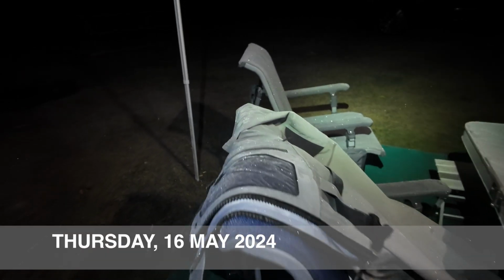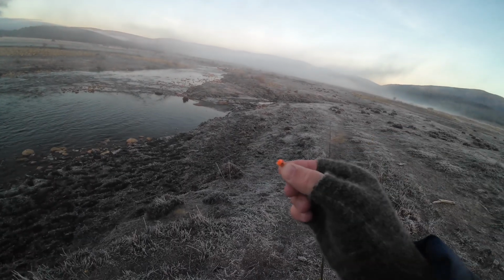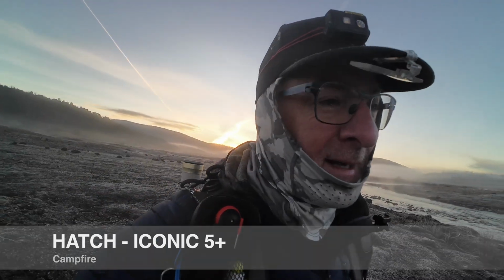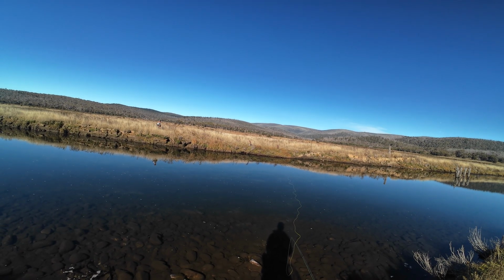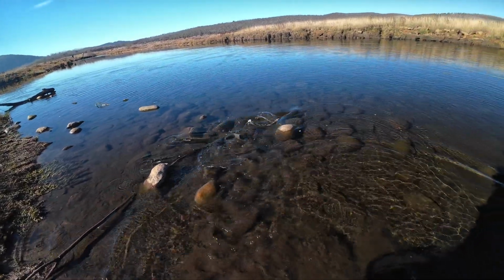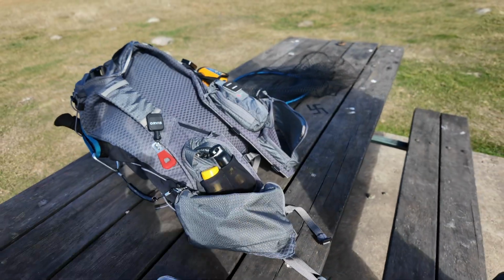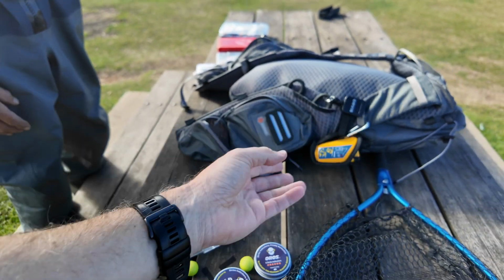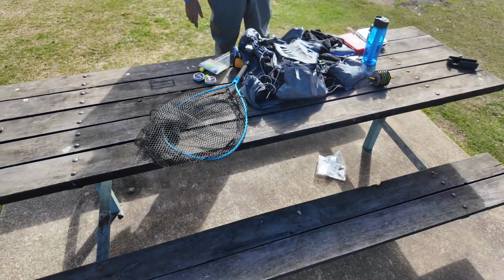Eucumbene Brown Trout Spawn Run - 11 to 19 May 2024 - Part 6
Gear:

Hanak Superb RS Graphene 10’ 3” 3wt

Reel#1: Bauer RVR-EN &
Reel#2: Ross Evolution LTX 3/4

Line#1: SA - Mastery Euro Tactical - Braided Core - DT-0WT-5WT (0.56mm / 0.22”)
Line#2: SA MPX WF-3-F

HANAK
BAUER
ROSS REELS
SA